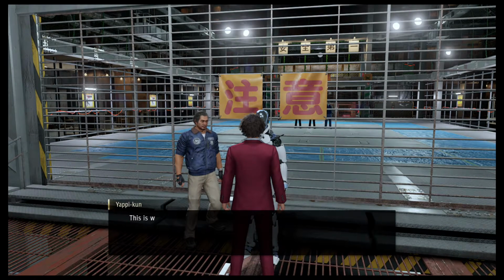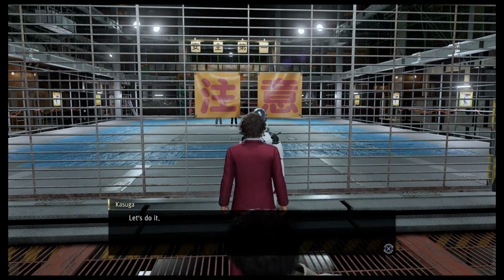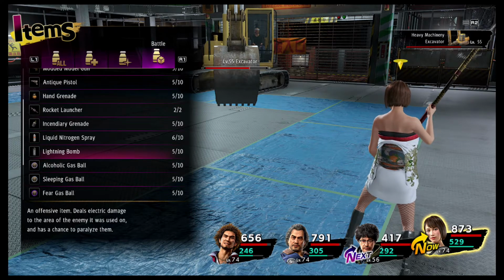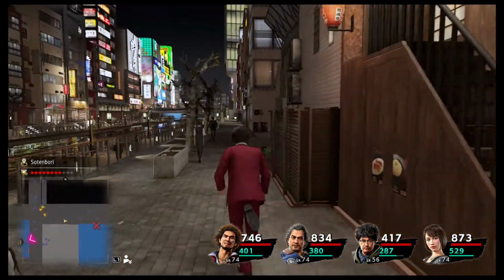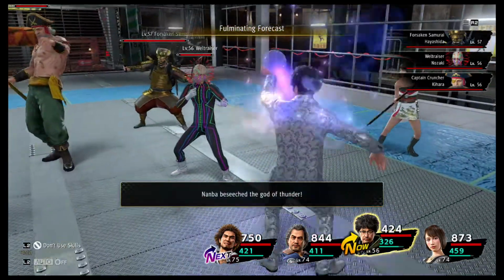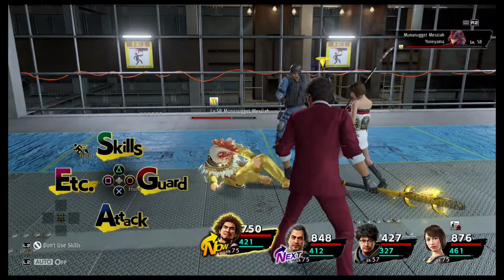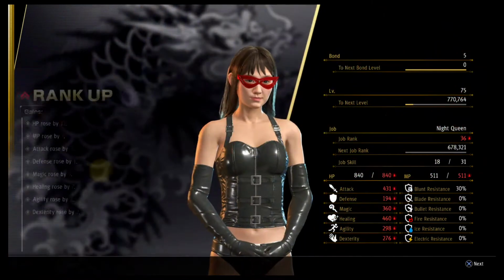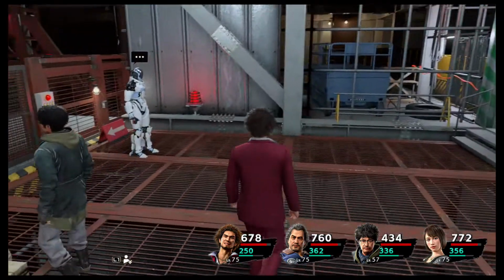Let's Play Yakuza - Like a Dragon Part 153: Sotenbori Battle Arena Part 4 of 4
Enemies fought include the Munanugget Messiah.